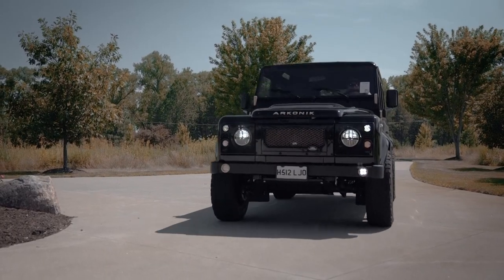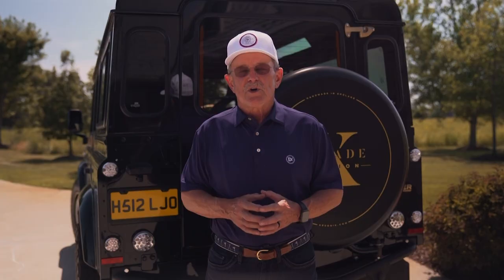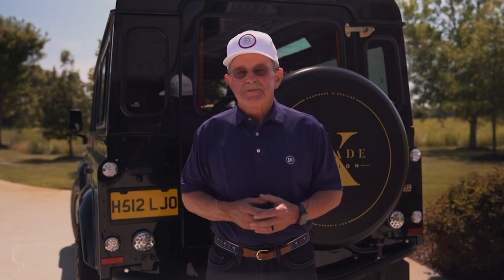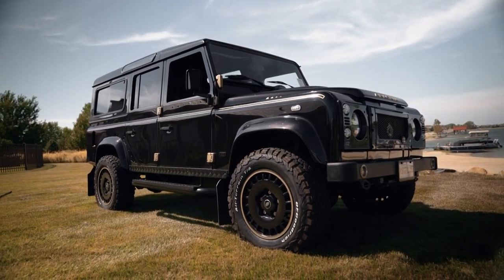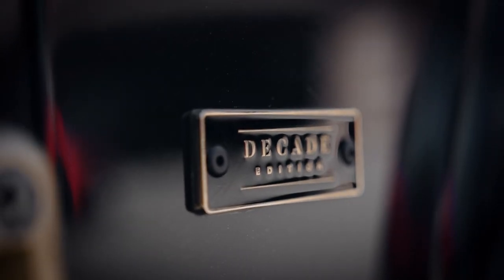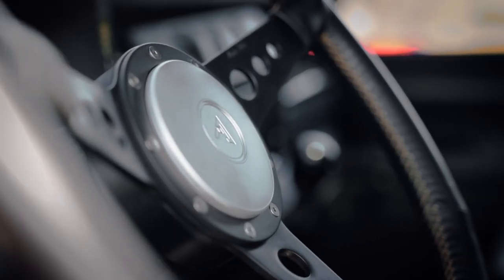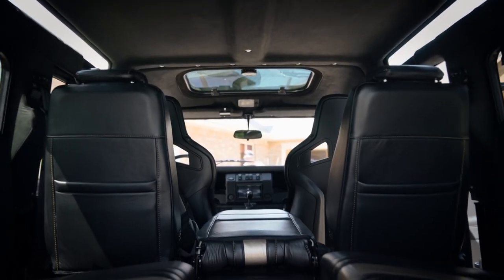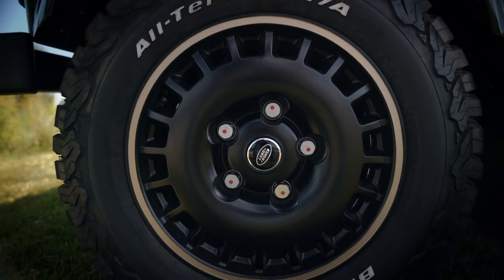DECADE New Land Rover Defender 110 Handover | Nebraska USA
Earlier this month, our DECADE edition reached its​ final destination in Nebraska, USA. To celebrate our ten-year anniversary in 2017, the Arkonik team curated this one of a kind Defender in shimmering Santorini Black. Decadent gold accents include the trademark hinges, KBX® Signature grille and wing-top air intakes. Hand-painted pinstripes have been added along the flanks and under the bulging Puma hood. The distinctive theme continues inside with sumptuous black leather upholstery and gold fluting.

We create bespoke Defenders to our clients' exacting specifications, with well over 200 trucks thus far, imported and titled in North America.

Authenticity is at the heart of everything we do, whether it’s an urban 110 station wagon or a classic 90 soft-top, the same ground-up restoration and build ethic is applied.

For any car enthusiast or luxury automotive owner, Arkonik Defenders present a rare and exciting opportunity to invest in an iconic and classic British vehicle.

Restored by us. Reimagined by you.